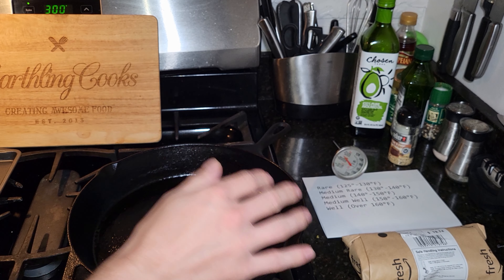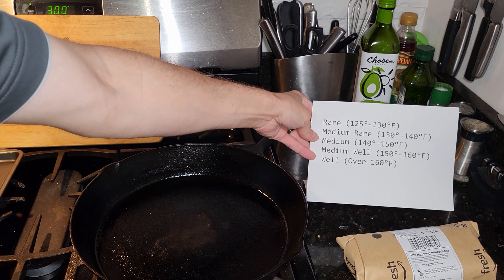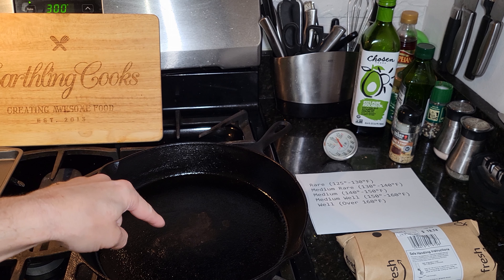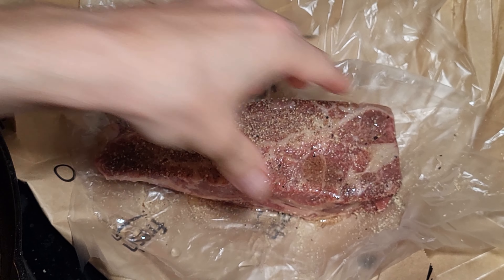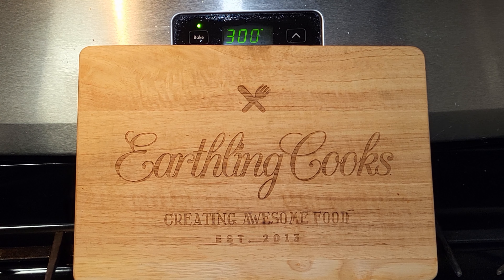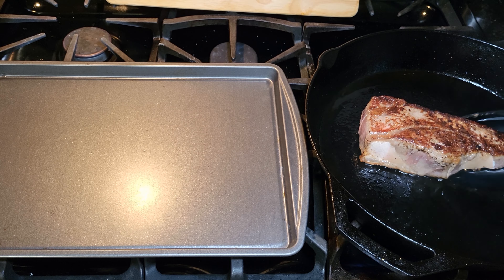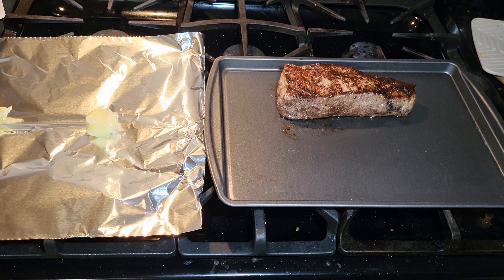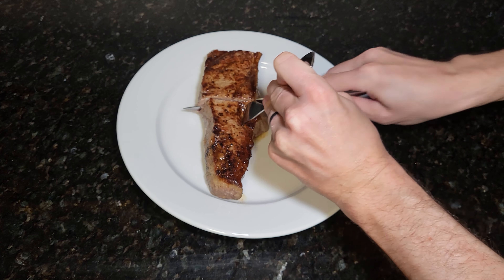How to Cook the Perfect Steak EVERY TIME!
Follow this method and you will have a perfectly cooked steak every time!